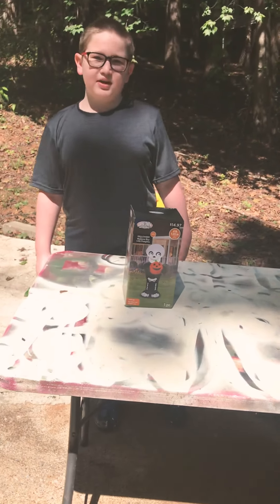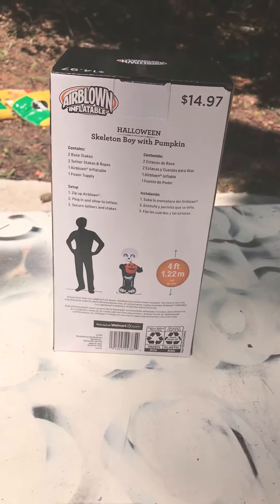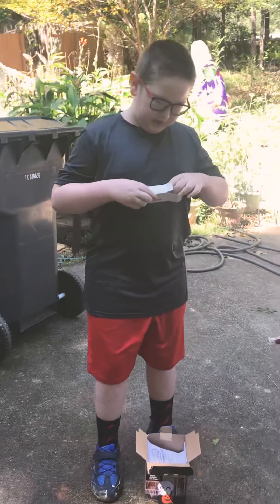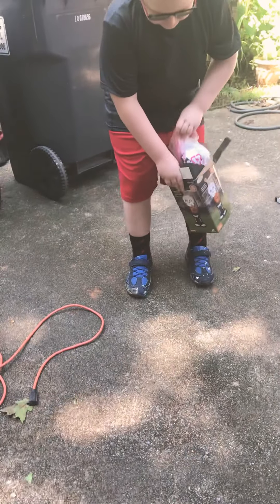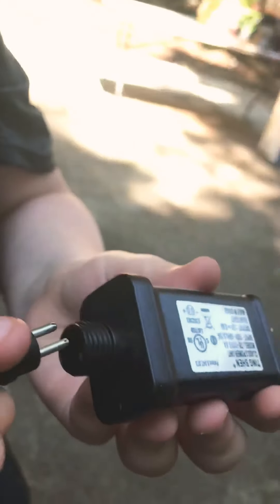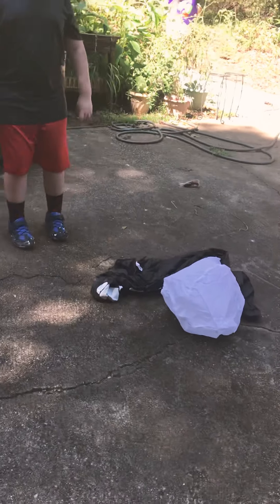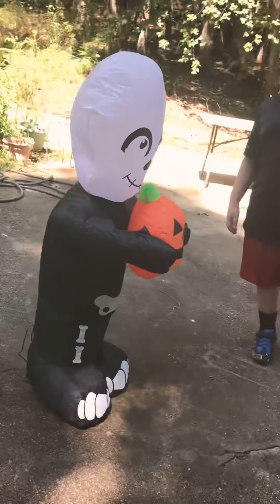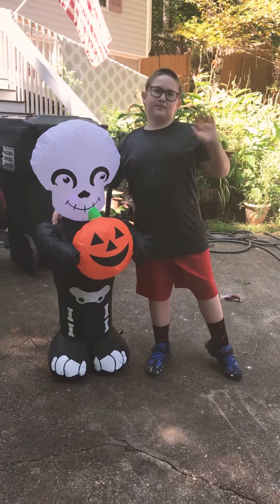Gemmy Halloween inflatable Skeleton Boy With Pumpkin Review!